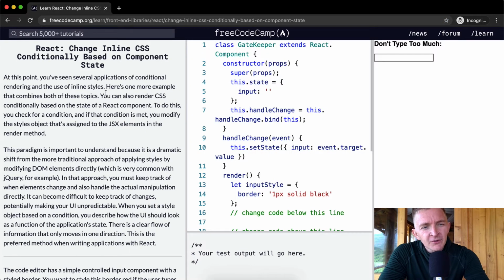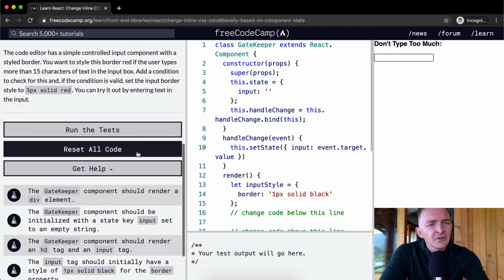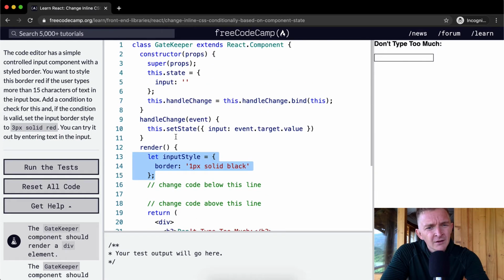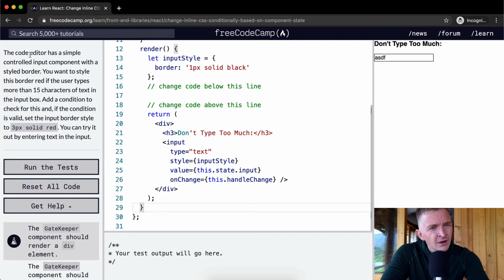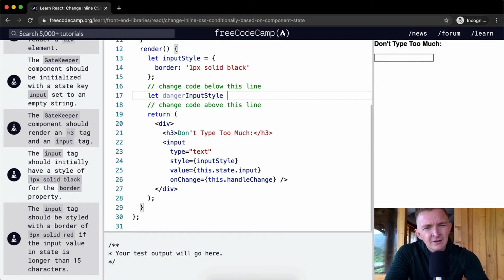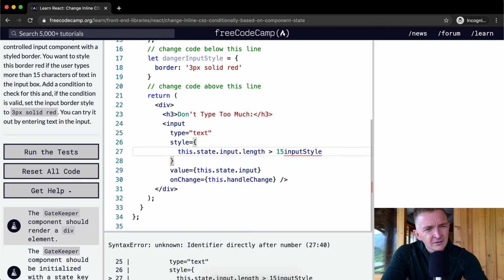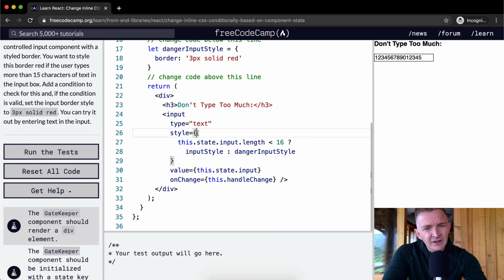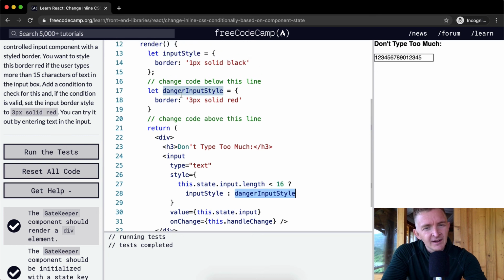Change Inline CSS Conditionally Based on Component State - React - Free Code Camp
In this React tutorial we change inline CSS conditionally based on component state. This video constitutes one part of many where I cover the FreeCodeCamp curriculum. My goal with these videos is to support early stage programmers to learn more quickly and understand the coursework more deeply. Enjoy!